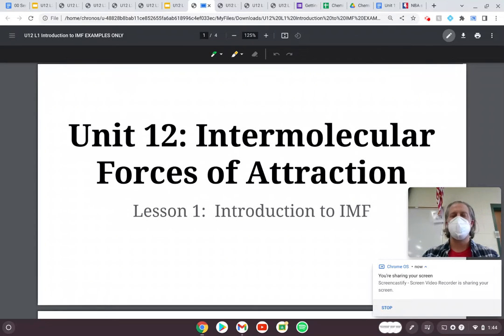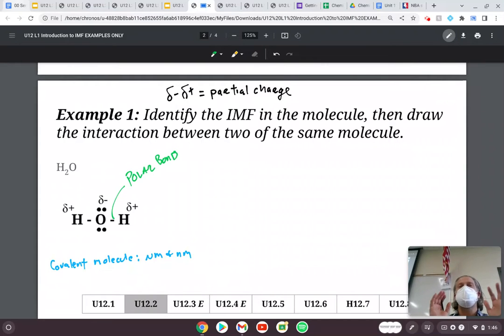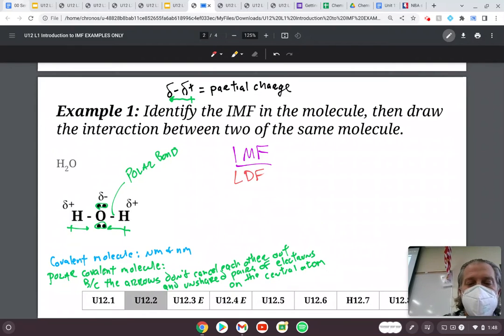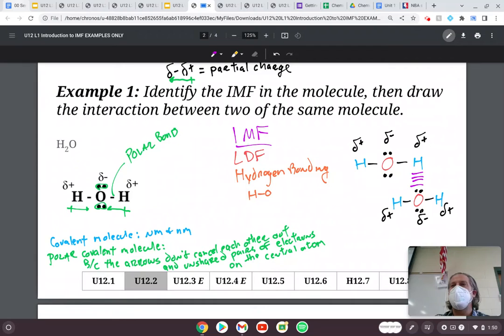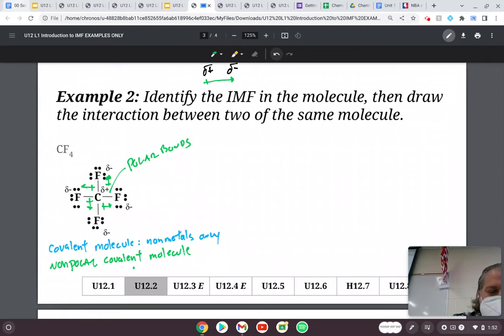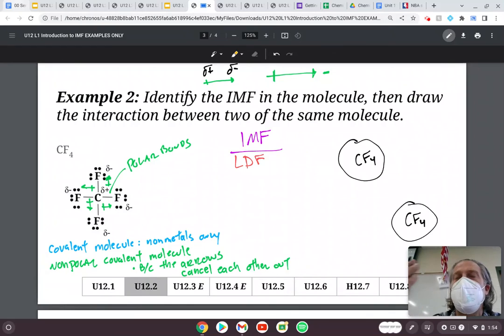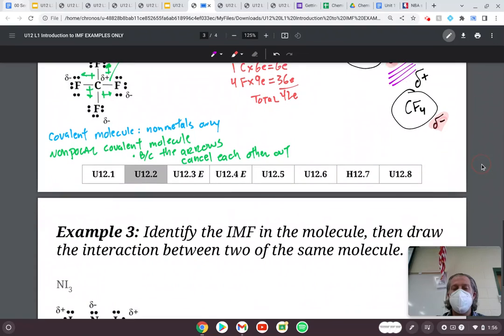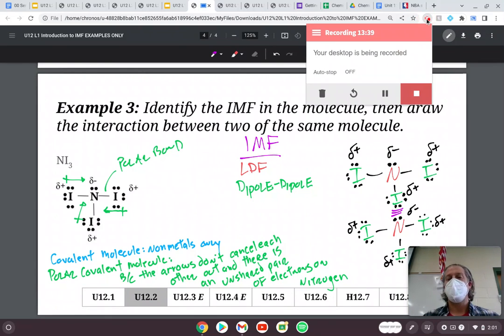U12 IMF L1 Examples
Three examples of identification of IMF and how molecules would interact with each other